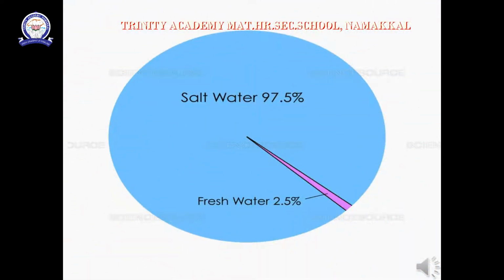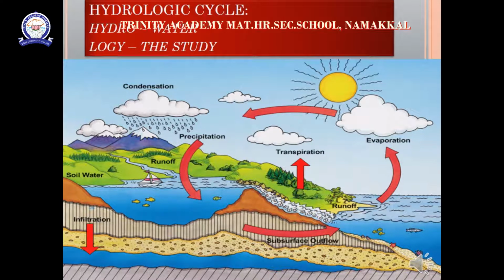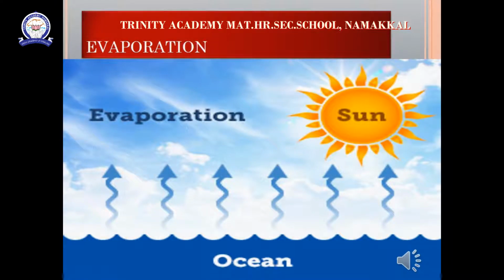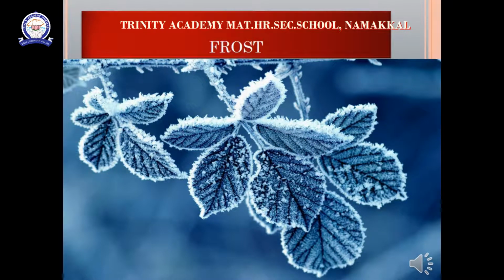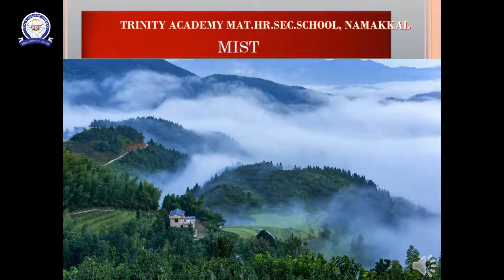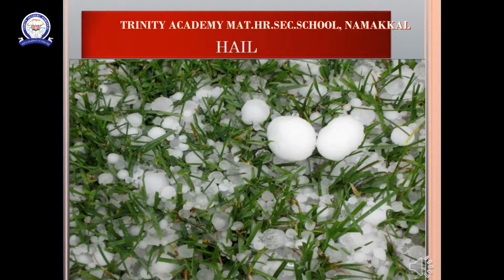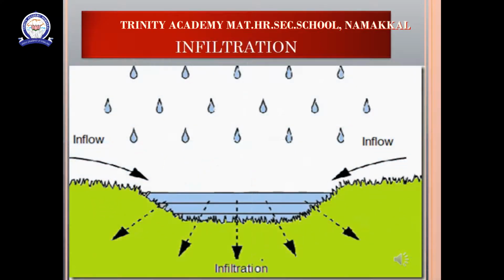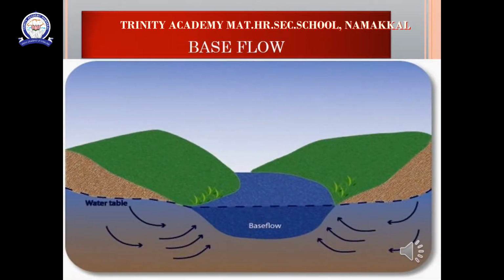MAHALAKSHMI LESSON 3 GEOGRAPHY VIII STD